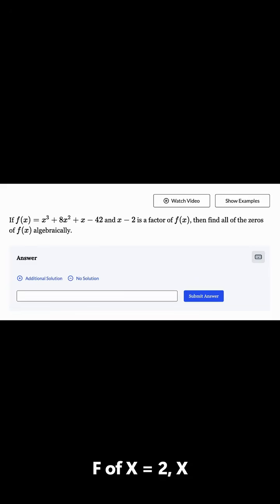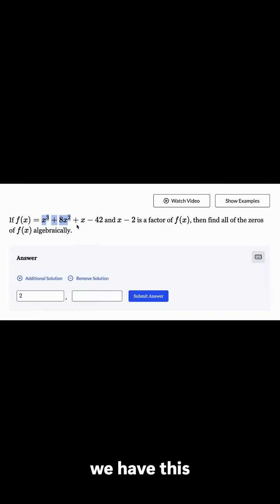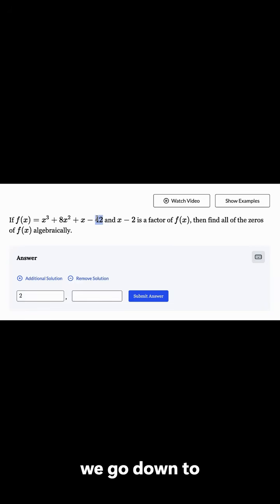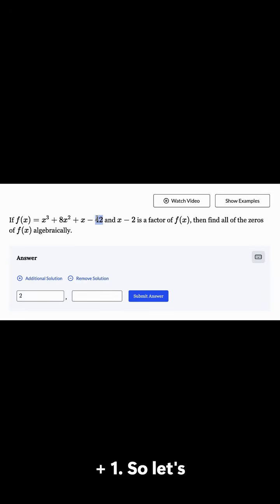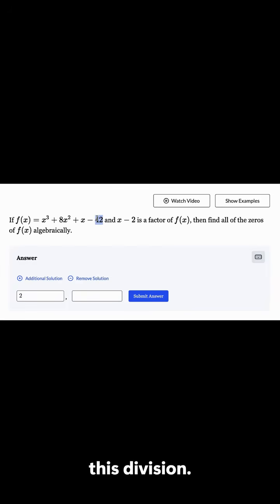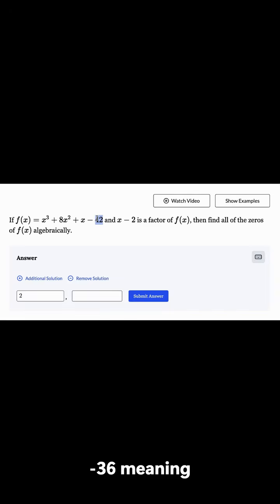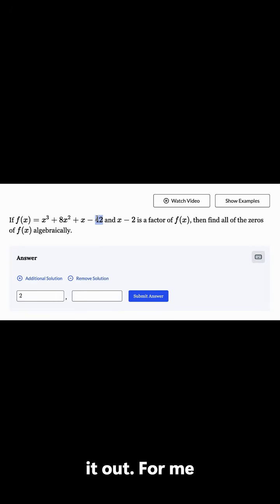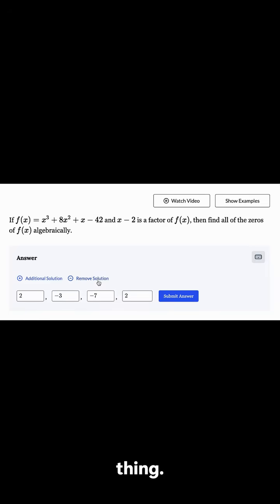Finding All Zeros: The Complete Factoring Method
Welcome to another algebra tutorial! This video focuses on polynomial functions, specifically demonstrating how to find the zeros of a polynomial algebraically. We'll walk through the process of factoring polynomials using synthetic division to arrive at the solutions. This math help will clarify the steps involved in solving such equations.